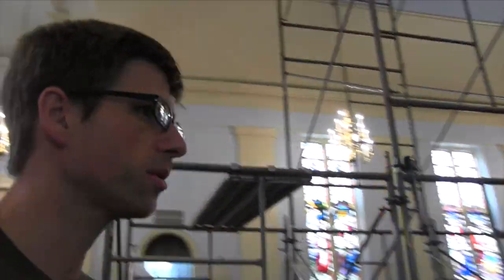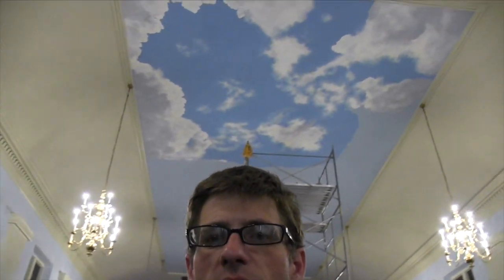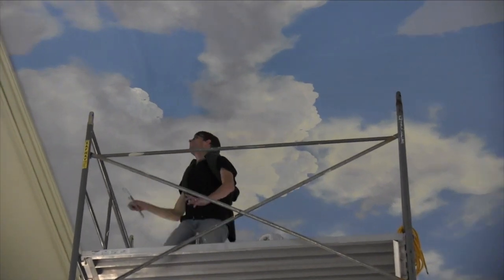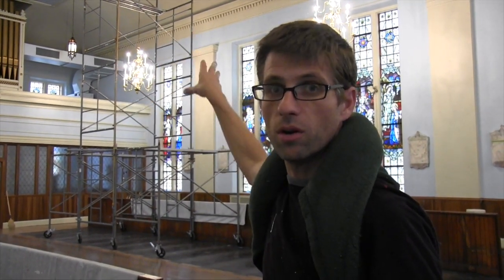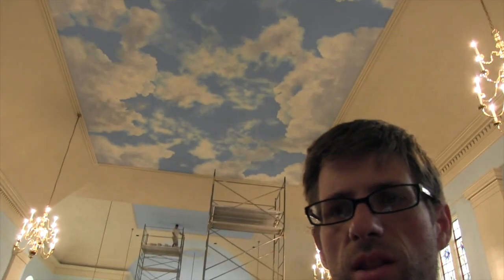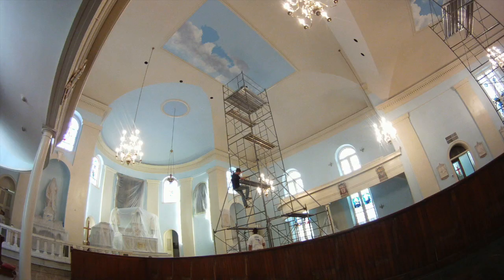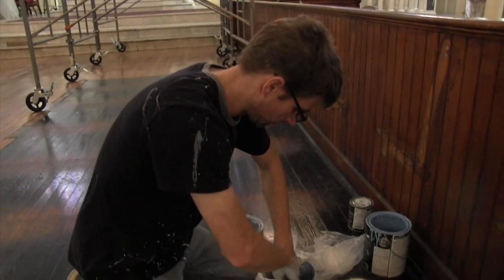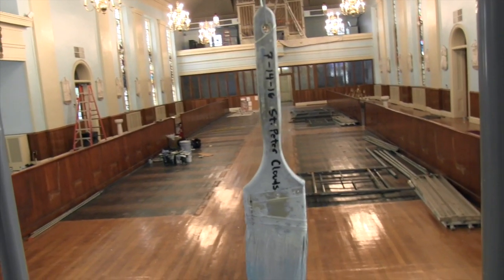Painting Clouds in St. Peter Catholic Church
Mural Joe takes you along with him on the job, painting a huge mural of clouds on the ceiling of the historic St. Peter Catholic Church in Richmond, VA.